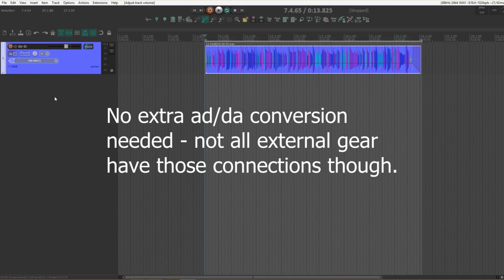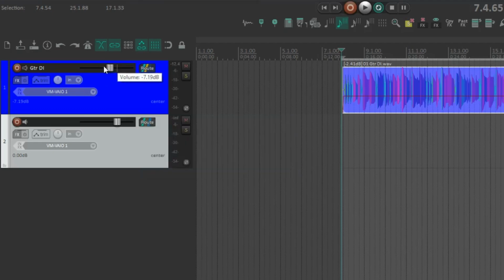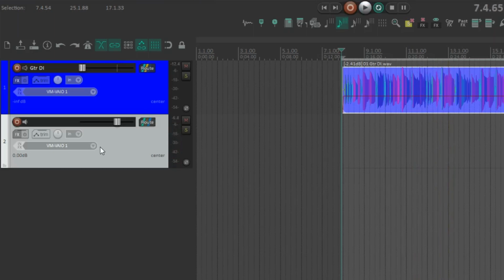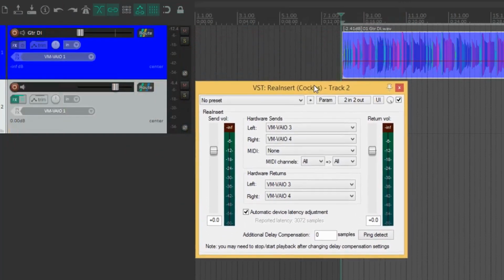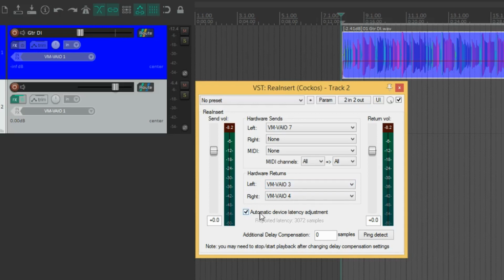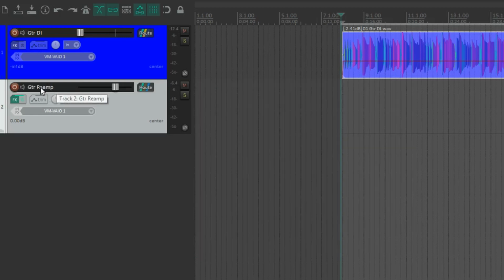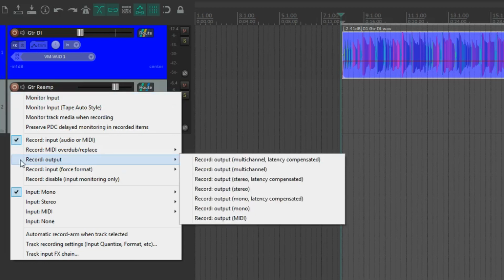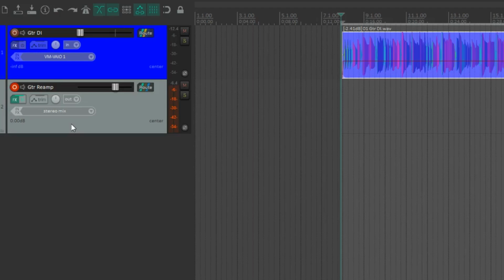Reamping And External Hardware in REAPER 6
Today I'm showing you how to do reamping or use external hardware in Reaper. There are a few settings here that can easily trip people up.

For this video I'm reamping a DI guitar with a Kemper Profiler, and the basic setup in Reaper is pretty much the same for using external hardware such as compressors or other audio processors. Keep in mind that for using real guitar amps or pedals a Reamp Box is necessary to convert to an unbalanced signal.